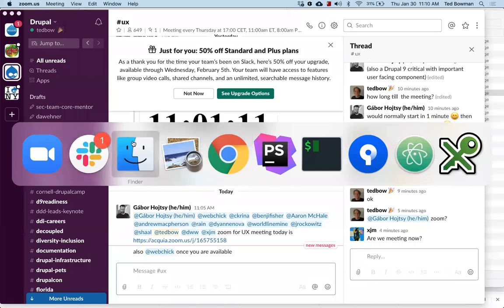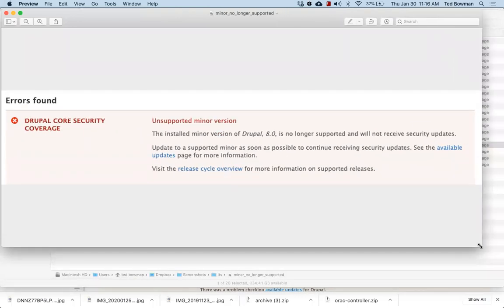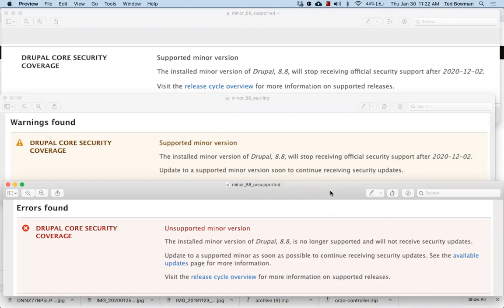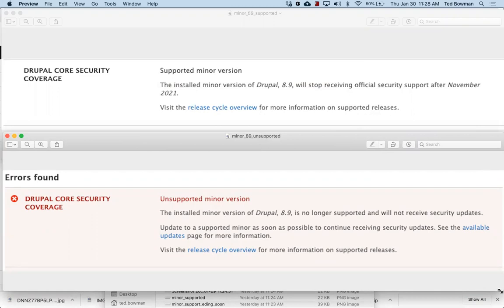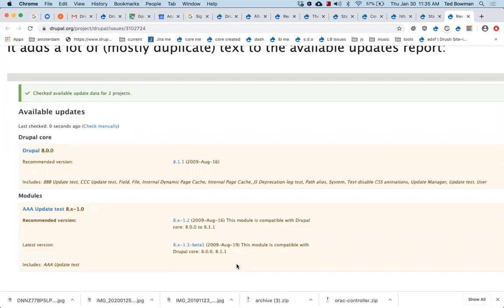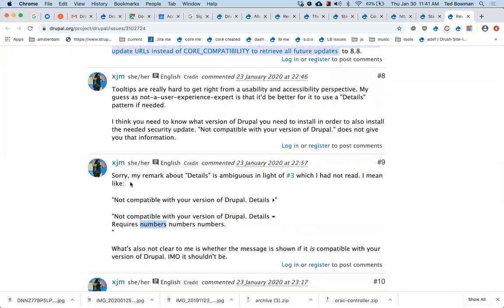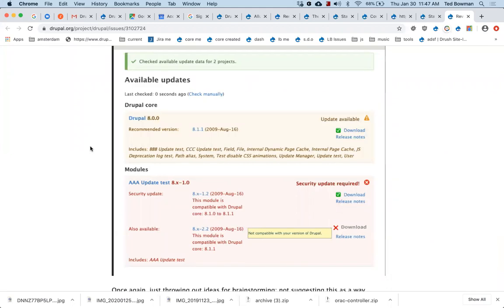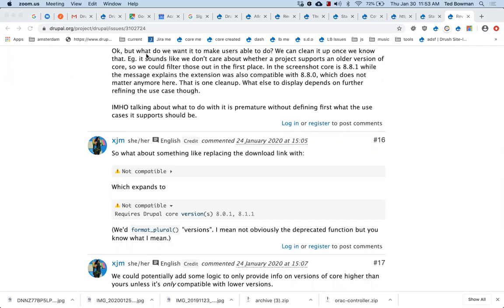Drupal Usability Meeting - 2020-01-30